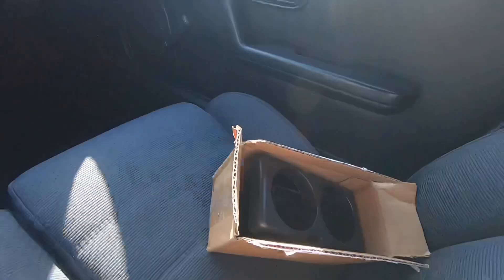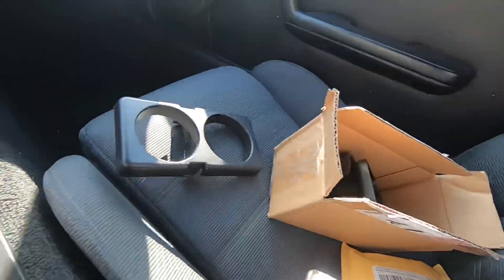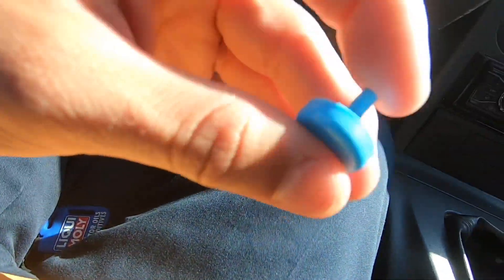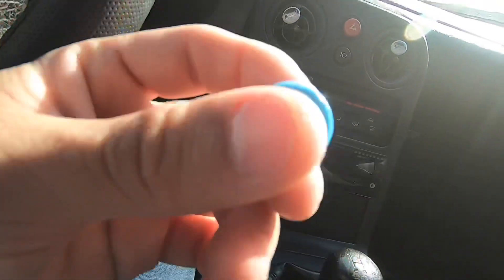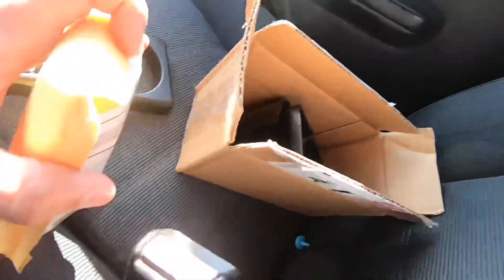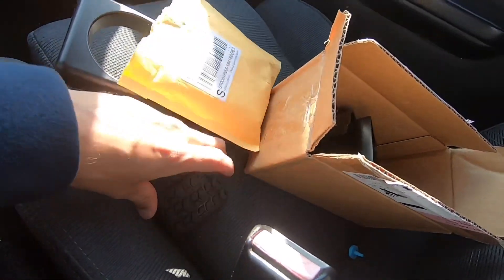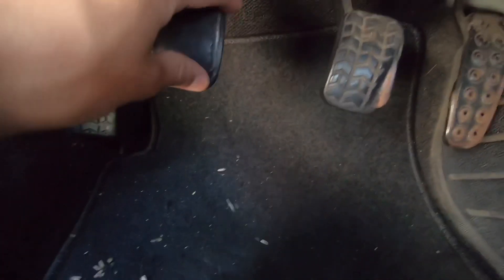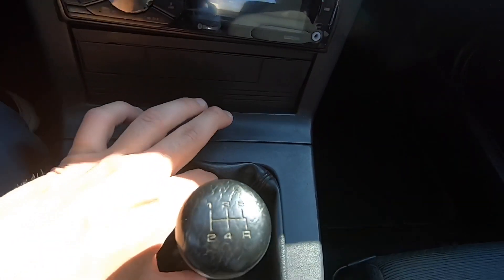OEM Interior Goodies For The Miata!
In today’s video we just throw on some much needed parts that the Miata needed to get closer to achieve the status I want the car at. Before starting on aftermarket stuff, I really want to get everything as close to 100% as possible from interior bits and pieces to exterior bits and pieces to maintenance. Enjoy!

Links To Items:

OEM cup holder

OEM Clutch and brake pedal covers